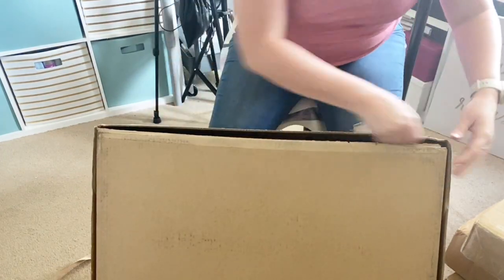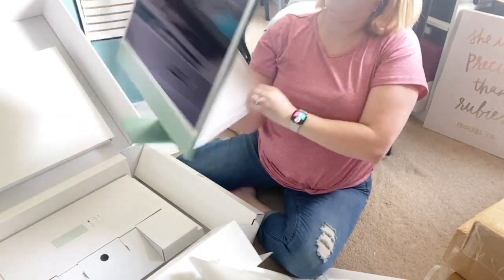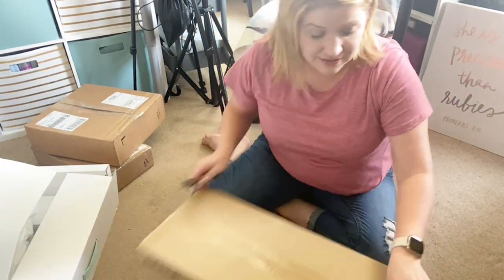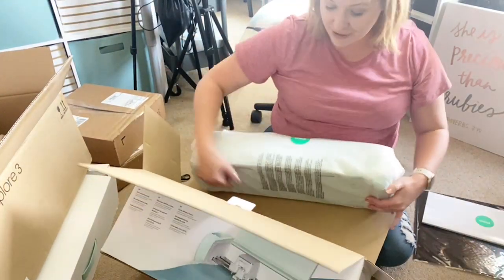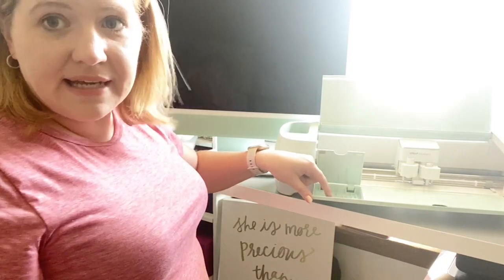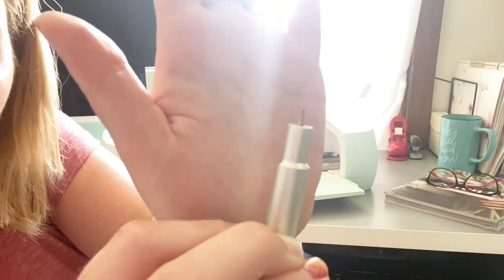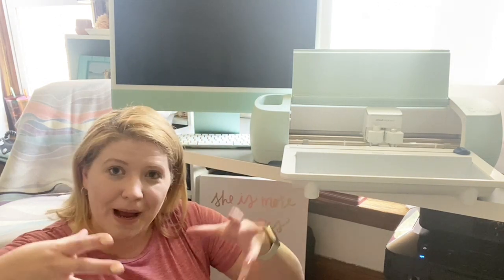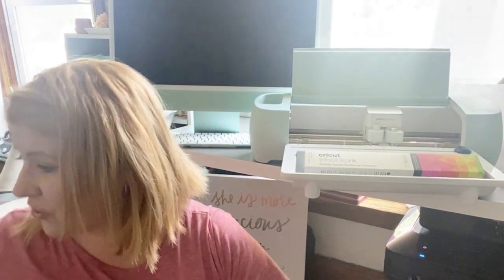She is Live: Unboxing NEW Green iMac & Cricut Explore 3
So very excited to share the experience and fun of just OPENING up the new MATCHING Cricut Explore 3 and the New iMac in Green! They match soooooo beautifully and I can't even believe I have the honor of being able to have these two beautiful tools in my craft room for both work and creativity!  I LOVE how the all new Cricut Explore 3 allows for so much more in creativity and crafting!  I love all my Cricut machines, but it's exciting to continue to grow and expand with the Cricut world. I also am BLOWN away by the all new 2021 iMac, not just the beauty but the functionality!  I just thought it would be fun to unbox live because one thing Apple and Cricut do REALLY well is just the experience of opening their boxes and getting ready to create and be productive!

Join the Exclusive Crafters Club to scrapbook, journal, Cricut and tell your story!

Hundreds of Hours of How To DIY, Scrapbook, Cricut, Journal and more videos and resources to MAKE a Life You Love through the art of paper crafting!

GET ALL the Lates Cricut Machines, Design Space and more, Updates

Want to learn MORE about your Cricut and how to use design space and all the functions and features?

More tutorials and how to videos on Cricut, Design Space, Life, kids, Caffeine, Crafting & Fun